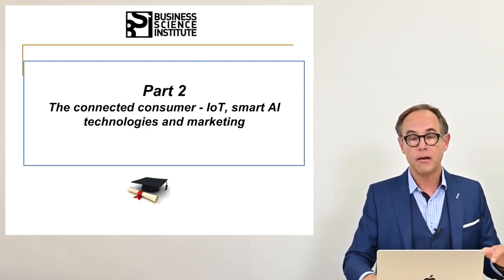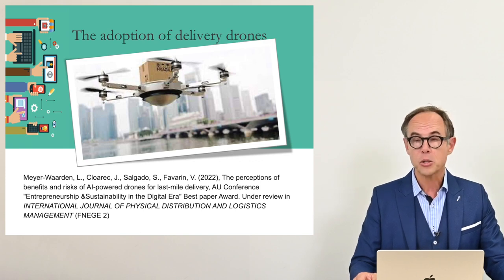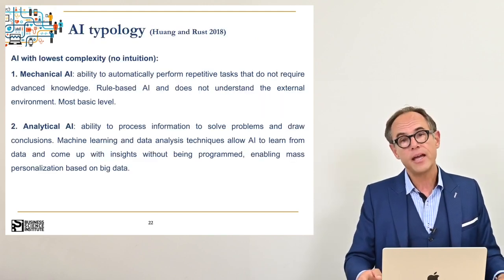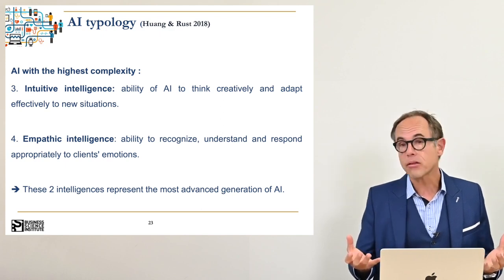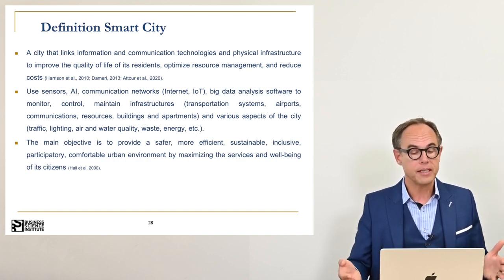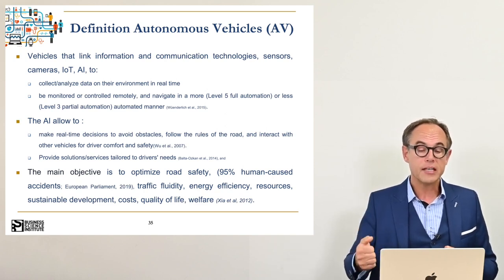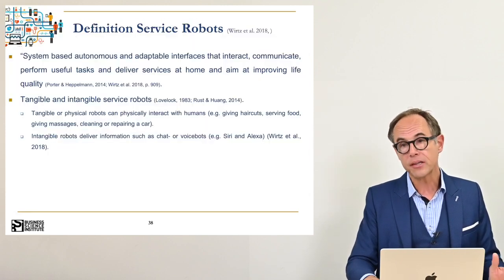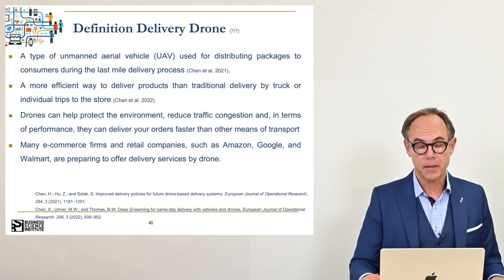3 capsule Intro Definitions smart connected technologies EN 23 min